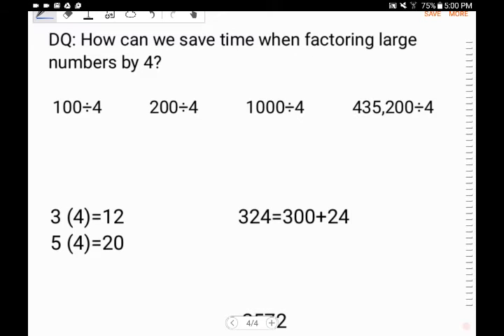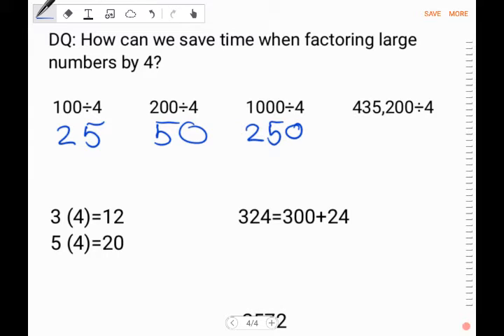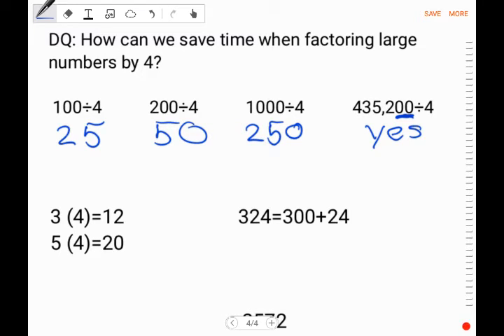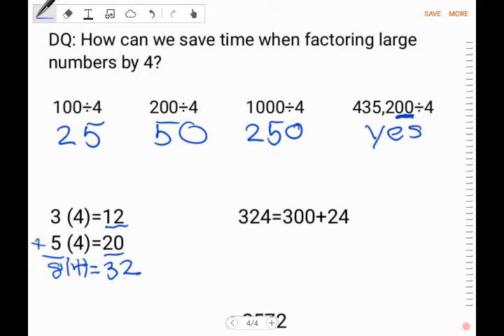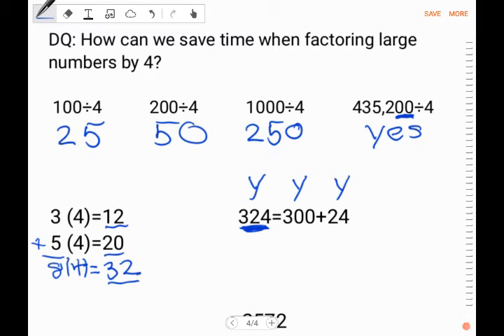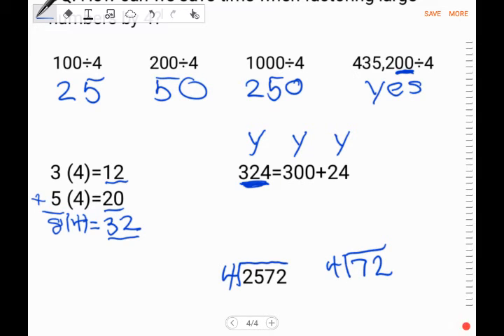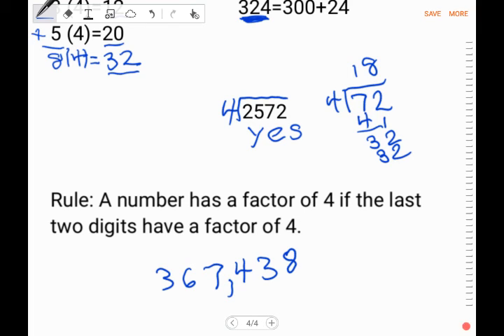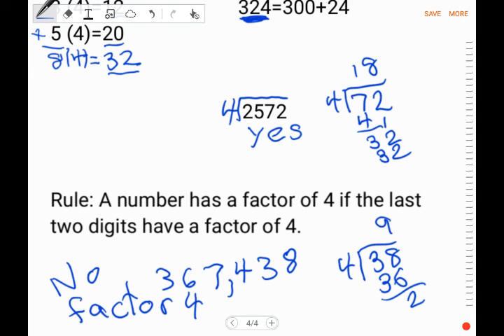Factor by four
In this video we learn the factor rule for the number 4